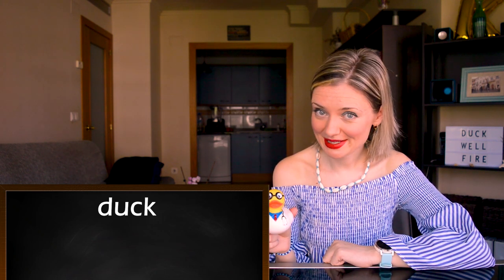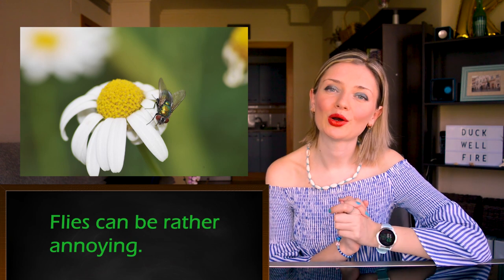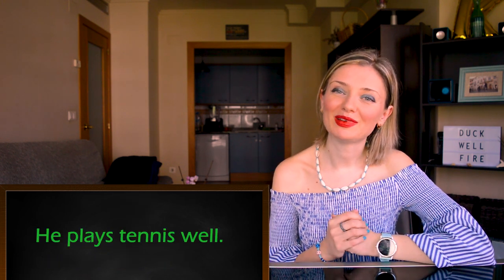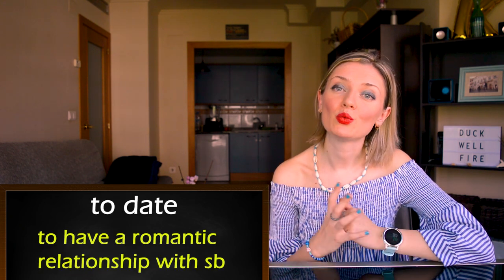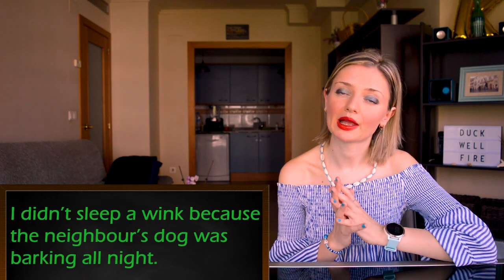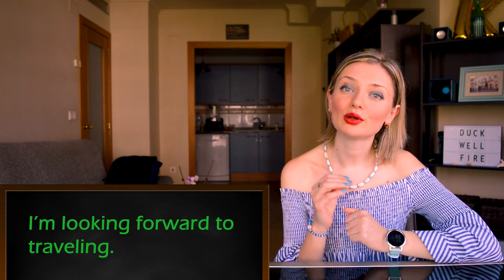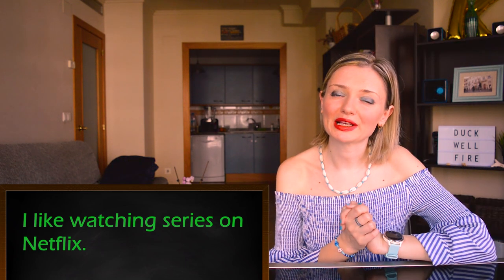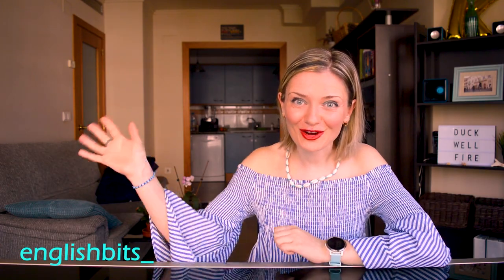10 homonyms: Double your vocabulary effortlessly! 🔥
In today's lesson we're going to double your vocabulary with the help of homonyms - words that have the same pronunciation and spelling but multiple meanings:

1). duck: 0:32
2). fly: 1:35
3). nail: 2:10
4). well: 2:56
5). date: 3:42
6). bark: 5:18
7). fire: 5:57
8). forward: 6:36
9). watch: 7:27
10). sink: 8:15

Music 🎶

Kindle Unlimited 📚

Outfit 👗

Eyeshadow base